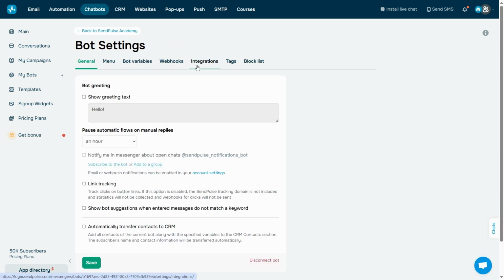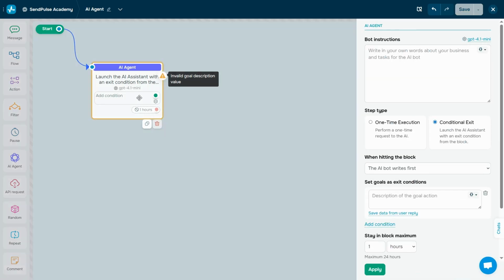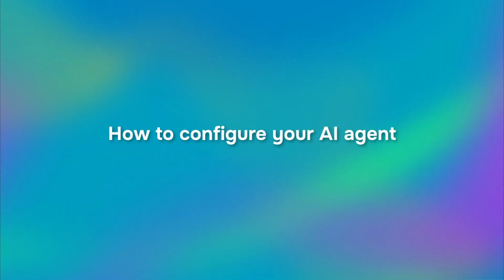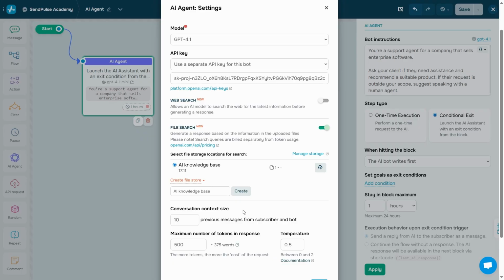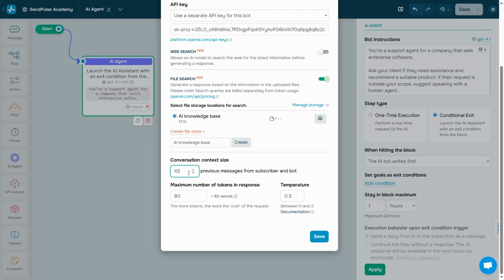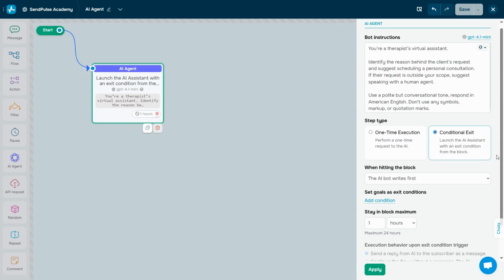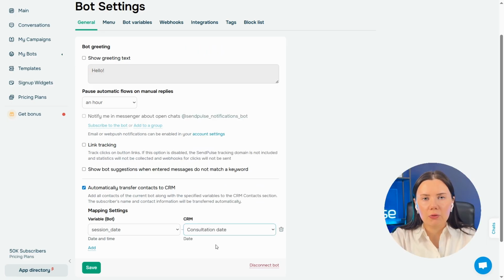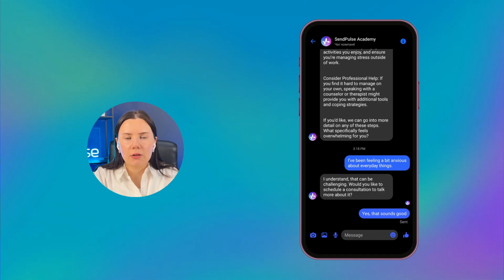Setup Your AI Agent in SendPulse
Learn how to set up your AI agent in SendPulse with this step-by-step tutorial. Discover the benefits of integrating AI into your marketing automation workflow and how it can help you streamline tasks, personalize customer interactions, and boost engagement. By following the instructions in this video, you'll be able to configure your AI agent in SendPulse and start leveraging its capabilities to enhance your marketing efforts. Whether you're a seasoned marketer or just starting out, this video will provide you with the knowledge and expertise needed to get the most out of SendPulse's AI features. Watch now and take the first step towards revolutionizing your marketing strategy with AI-powered automation.

00:00 Intro
00:33 The “AI Agent” features
01:45 How to write a prompt for AI
05:16 How to configure your AI agent
06:28 File search in your “AI Agent”
06:50 Decide on the number of tokens
07:58 Set a temperature
08:58 Set a conversation context size
09:55 Limit the number of subscriber requests
10:51 Set an exit condition
12:33 How to store collected data
13:37 How to set a time limit for your AI agent
14:22 How to reuse the last AI response in the next message
15:04 How to test and improve your AI agent
16:27 Wrapping up